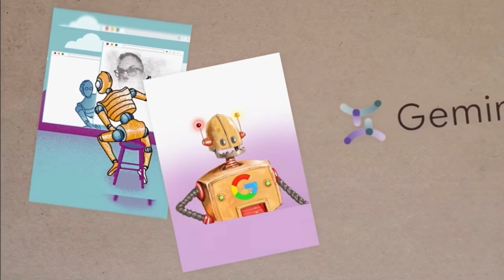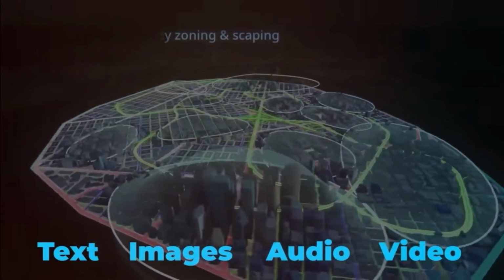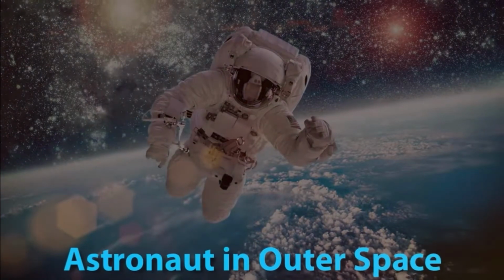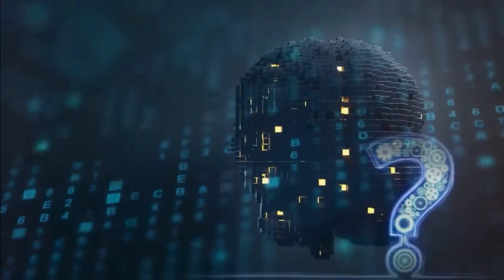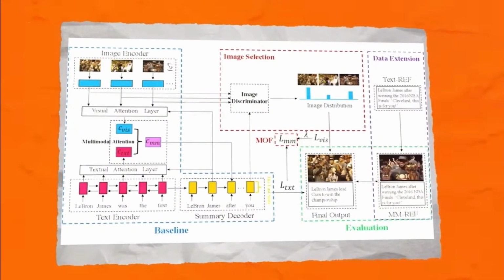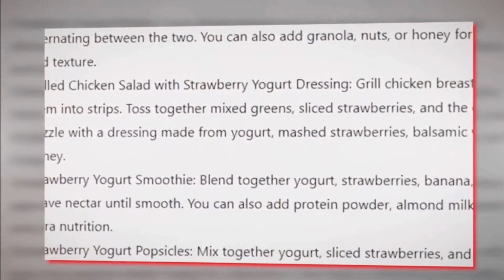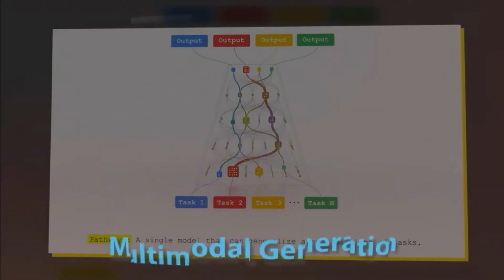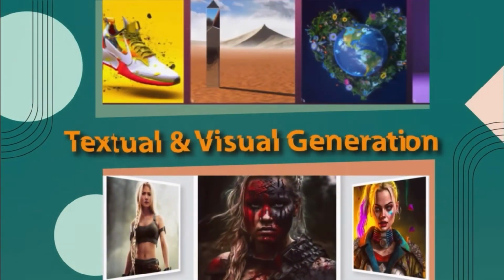Google’s GEMINI - Generalized Multimodal Intelligence Network - Innovative AI Architecture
Meet Google’s GEMINI - Generalized Multimodal Intelligence Network

Google’s new AI project Gemini is set to redefine industry with its multimodal capabilities. Gemini is designed to handle a variety of data types and tasks from text, images, audio and video and uses a new architecture to encode and decode data for AI output.

Pretty cool!